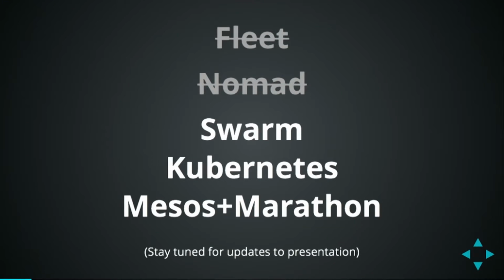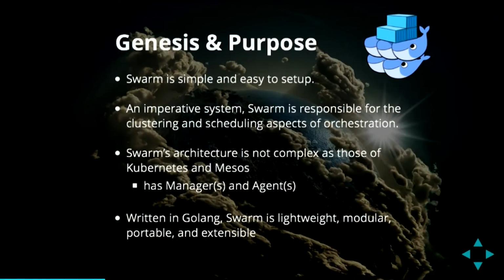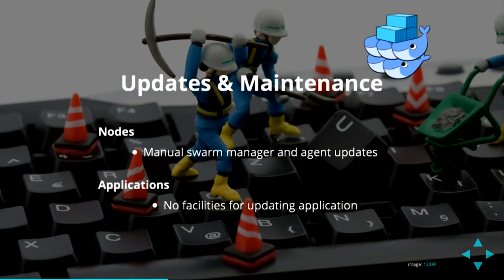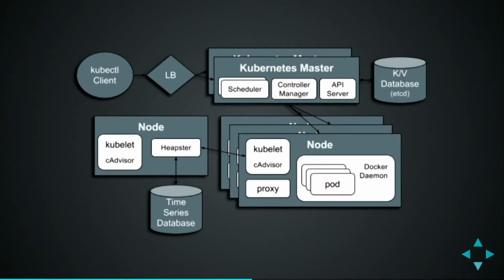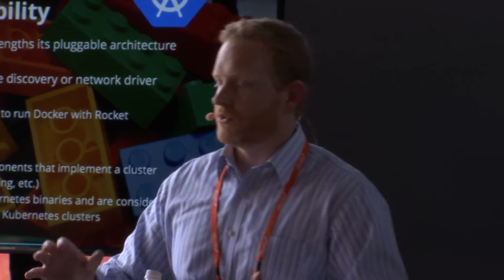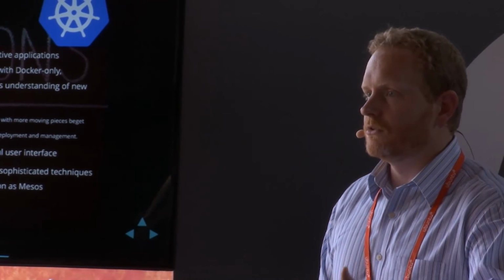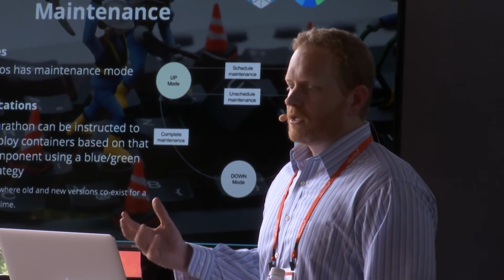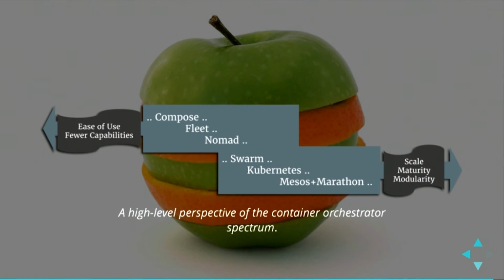Rackspace Cantina Tech Talk: Characterizing and Contrasting Container Orchestrators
LEE CALCOTE covers the pros and cons of Docker Swarm, Kubernetes, and Mesos.